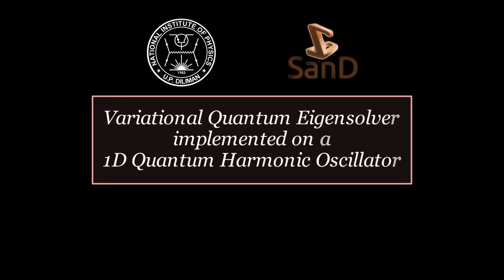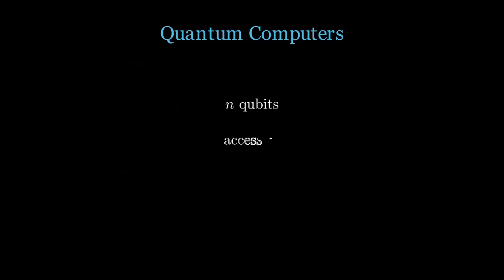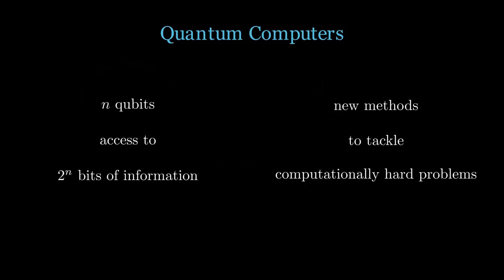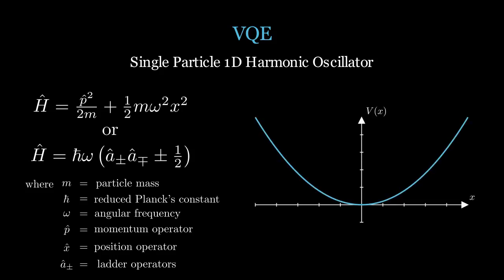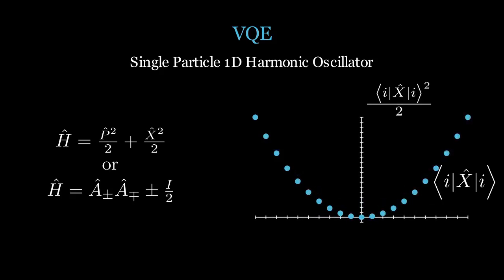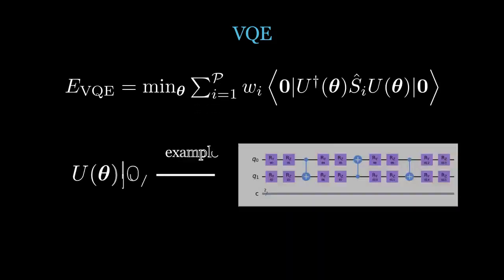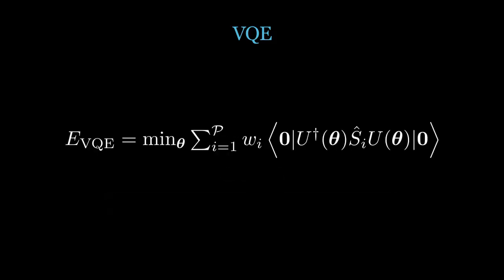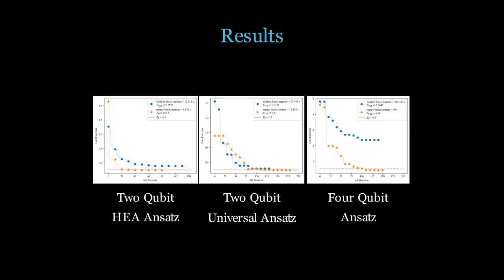Variational Quantum Eigensolver implemented on a 1D Quantum Harmonic Oscillator [J Suico]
11 January 2024 (Thursday)
10:30 - 11:30 AM, NIP R211

BS Physics Thesis Defense
Suico, John Samuel O.
Thesis Title: Variational Quantum Eigensolver implemented on a 1D Quantum Harmonic Oscillator

Adviser: Dr. Ronald S. Banzon
Examiners: Mr. Horace Andrew Husay, Dr. Myles Allen Zosa